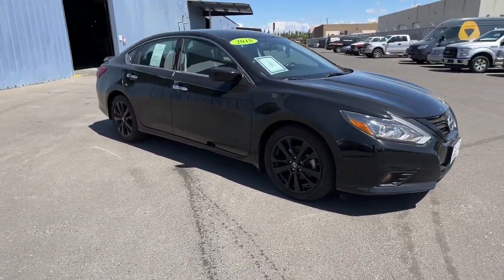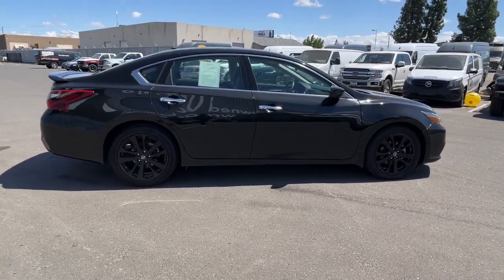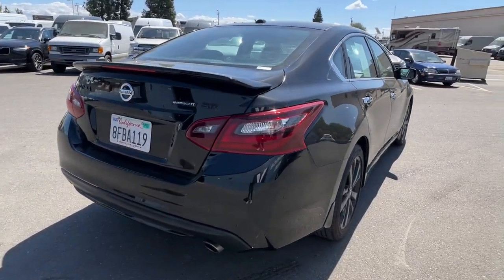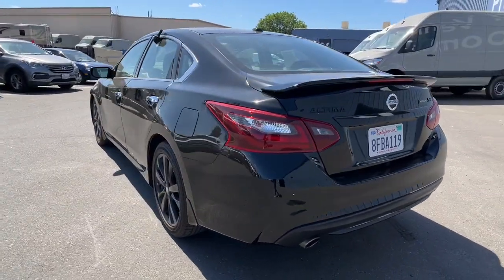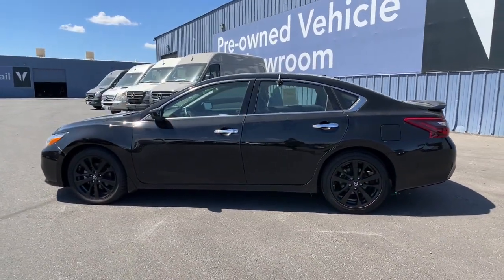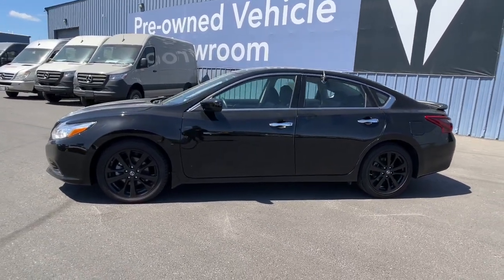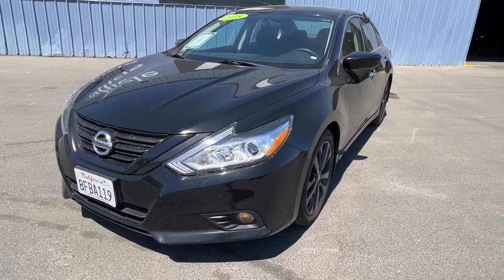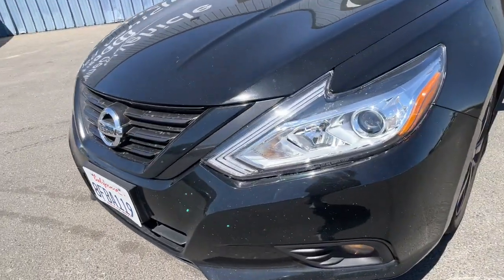2018 Nissan Altima Fresno, Clovis, Bakersfield, Modesto, Turlock CA JC290004V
Super Black Clearcoat Used 2018 Nissan Altima available in Fresno, California at Mercedes-Benz of Fresno. Servicing the Clovis, Bakersfield, Modesto, Turlock, CA area.
2018 Nissan Altima 2.5 SR - Stock#: JC290004V - VIN#: 1N4AL3APXJC290004

7055 N. Palm Ave

Super Black Clearcoat CARFAX One-Owner. 2.5L 4-Cylinder DOHC 16V Back up Camera Bluetooth AM/FM radio Black Sport Spoiler Black V-Motion Grille Driver vanity mirror Dual front side impact airbags Electronic Stability Control Heated Front Seats Interior Lighting Package Midnight Badge Navigation NissanConnect w/Navigation Outside Black Mirror Caps Prima-Tex Appointed Seat Trim Remote Engine Start SiriusXM Satellite Radio SiriusXM Traffic & Travel Link SR Midnight Edition SR Special Edition Telescoping steering wheel Wheels: 18 Unique Gunmetal Wheels: 18 Unique Gunmetal w/(K01). 26/37 City/Highway MPG